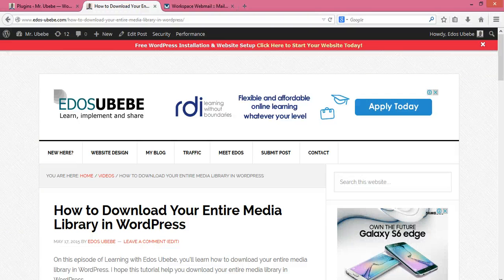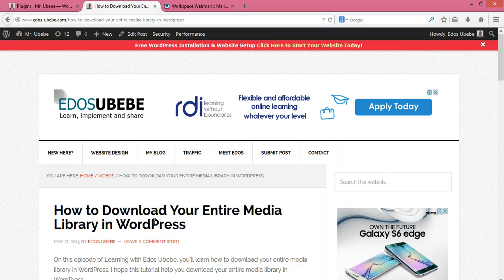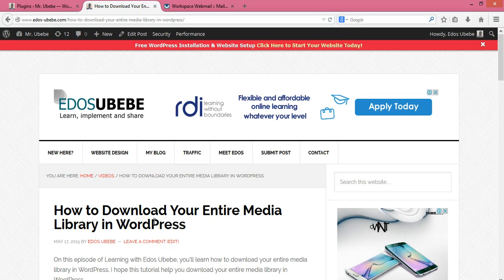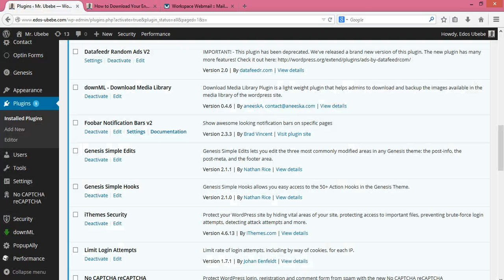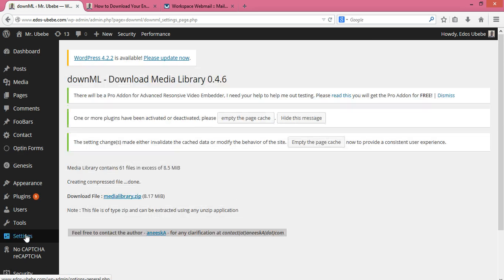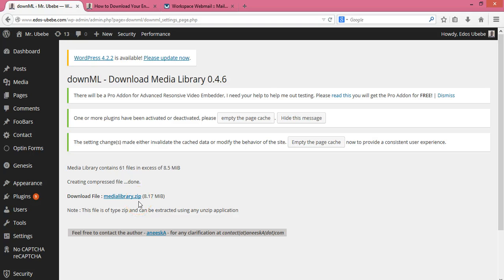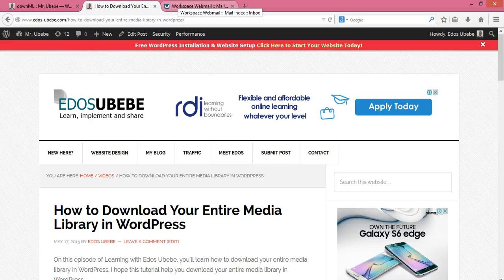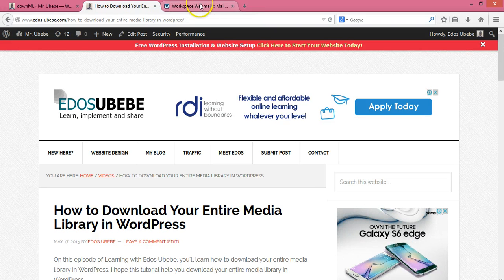How to Download Your Entire Media Library in WordPress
on this episode of Learning with Edos Ubebe, you'll learn how to download your entire media library in WordPress.